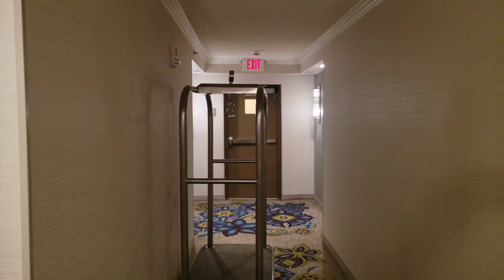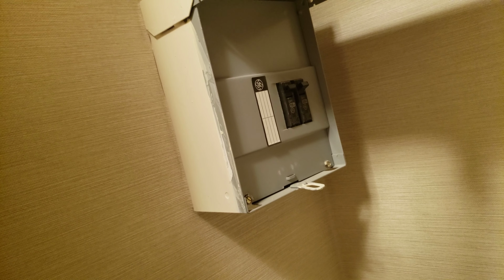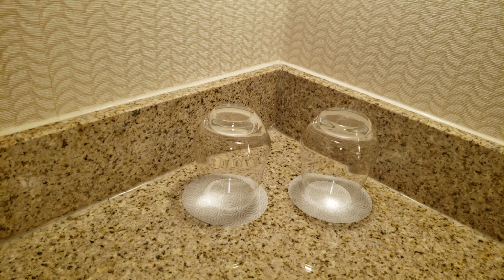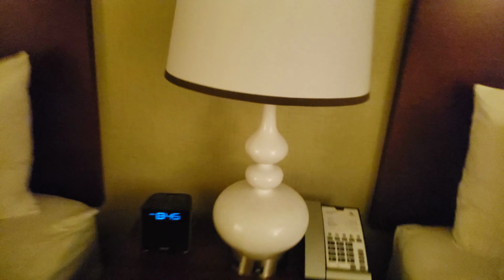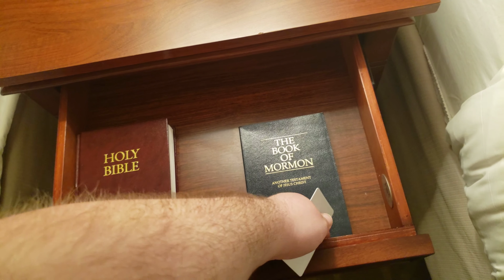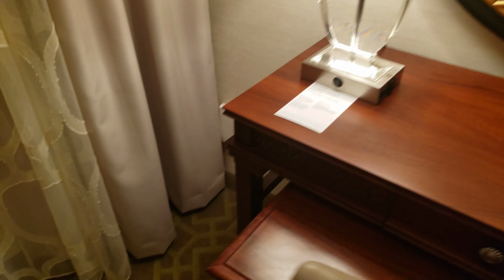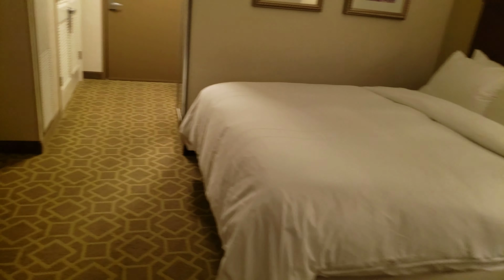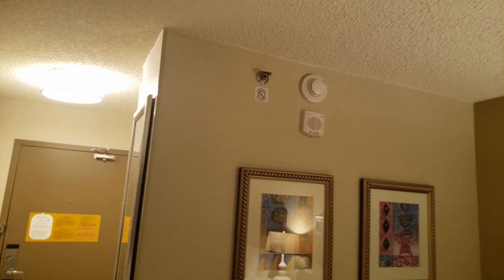Hotel Room Tour | Charleston Marriott Room 1009 in Charleston, SC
Join us for an in-depth tour of Room 1009 at the Charleston Marriott in Charleston, South Carolina. This 2 Queen Guest Room offers spacious accommodations, modern amenities, and an elegant marble bathroom. With floor-to-ceiling windows, USB outlets, and a writing desk with an ergonomic chair, it’s an ideal choice for both relaxation and work. Room 1009 includes a mini fridge, coffee/tea maker, and complimentary WiFi, plus premium entertainment channels like CNN, ESPN, HBO, and Netflix for downtime enjoyment. See what makes the Charleston Marriott a top choice for visitors to Charleston!